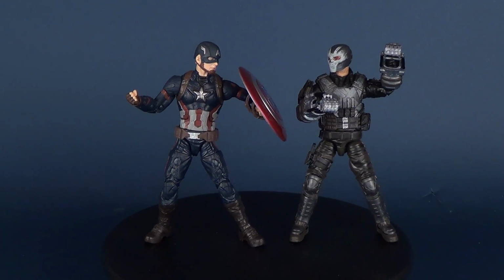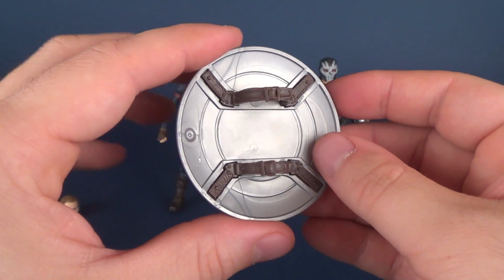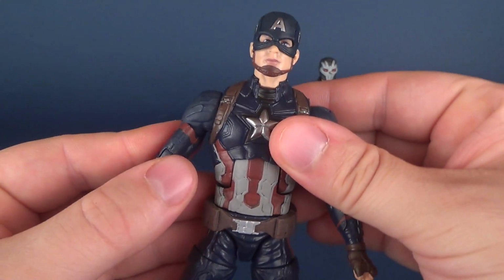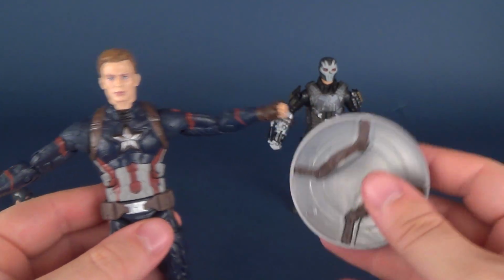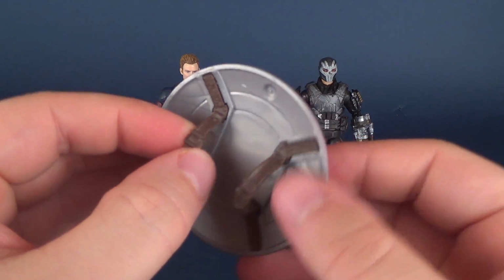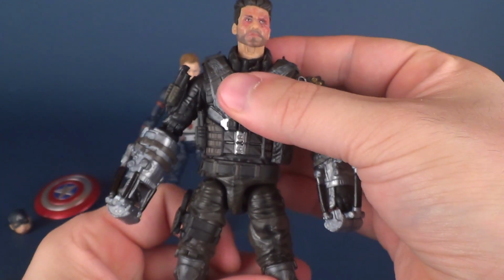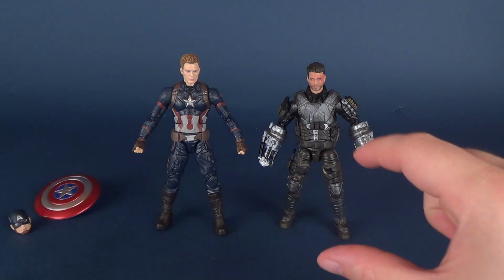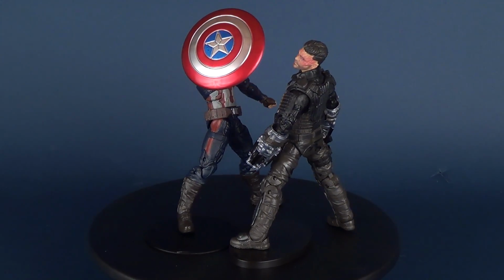Hasbro Marvel Legends Marvel Studios The First Ten Years Capt America and Crossbones | Video Review